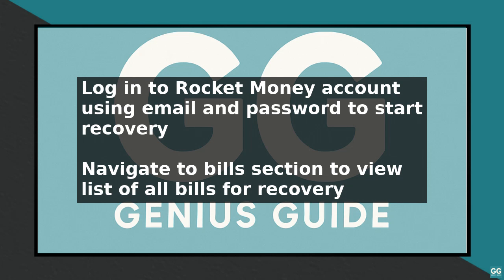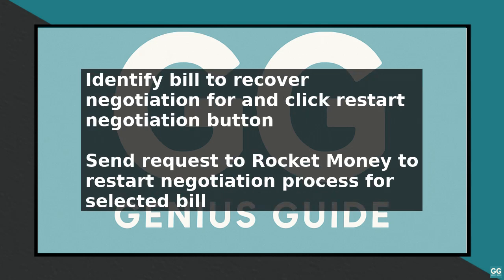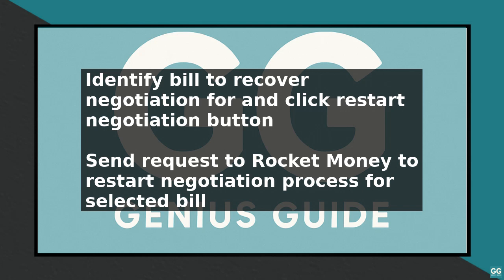How To Recover Rocket Money Bill Negotiation (2025)